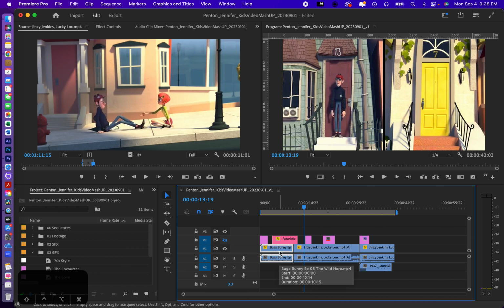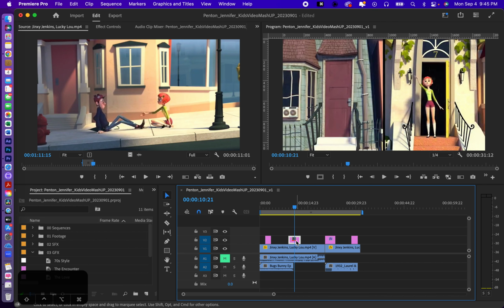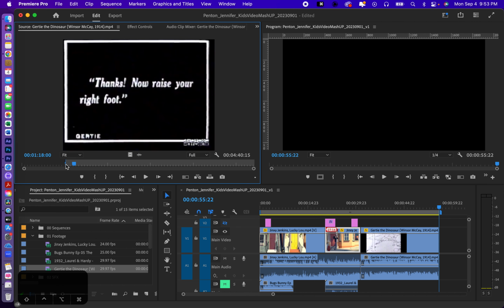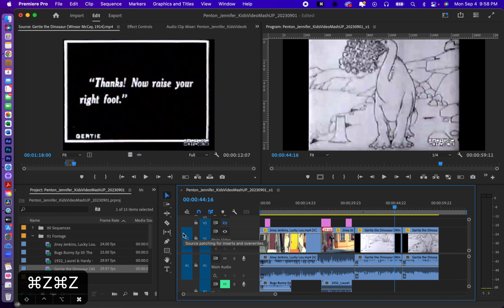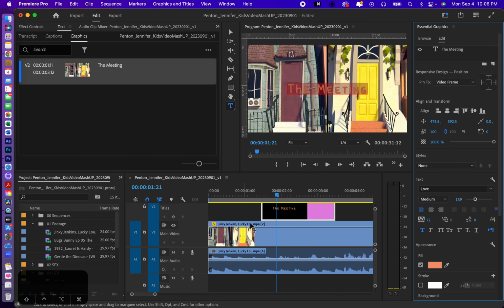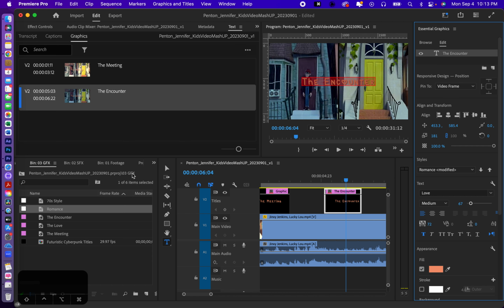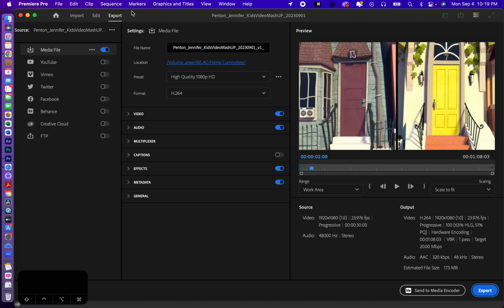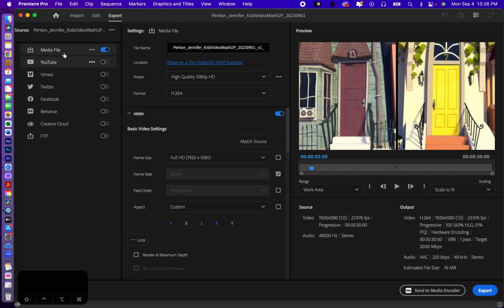Ripple Edit, Simple Titles and Exporting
This video will teach you the following:
How to unlink video from audio so that you can delete
How to use Ripple Edit
How to make simple titles with the Type Tool and create styles
How to fade out using Keyframes